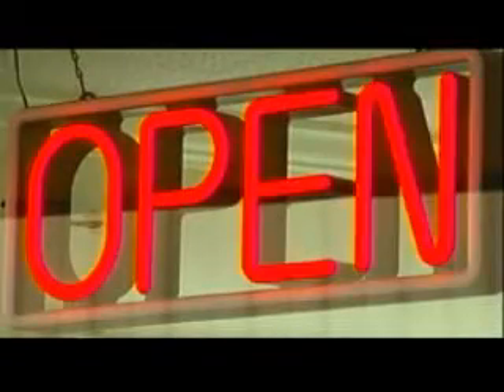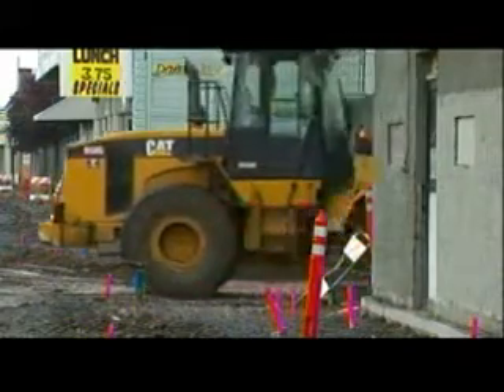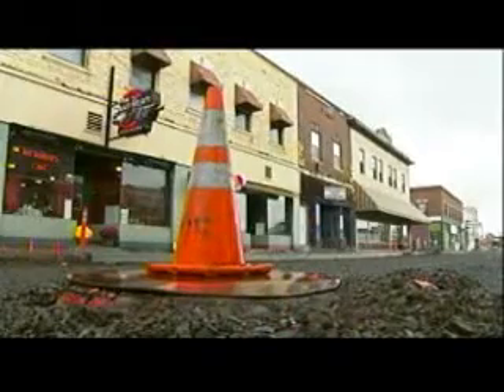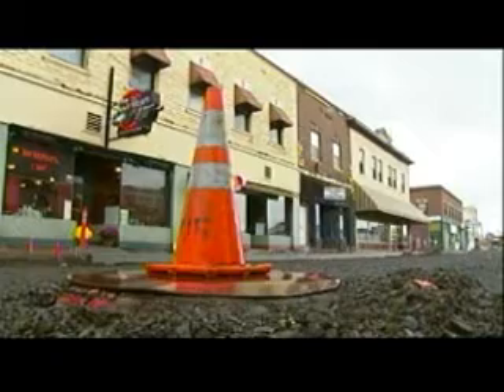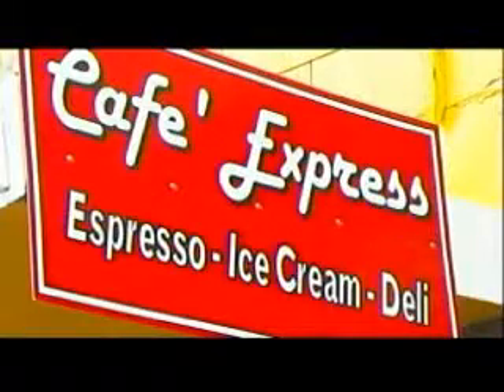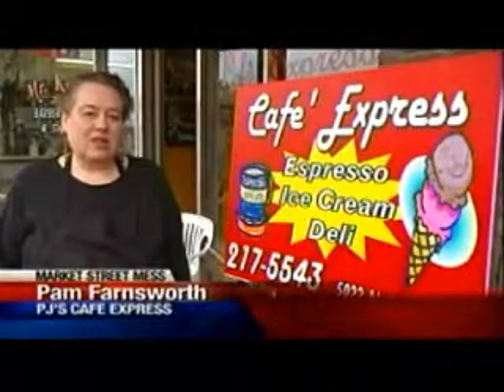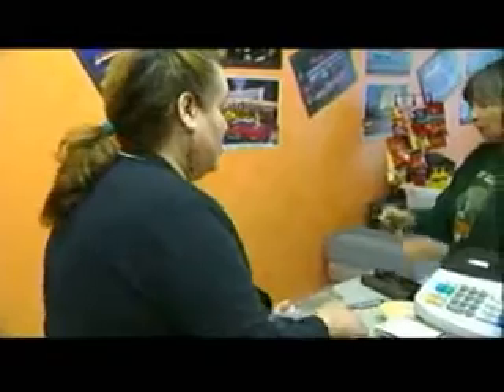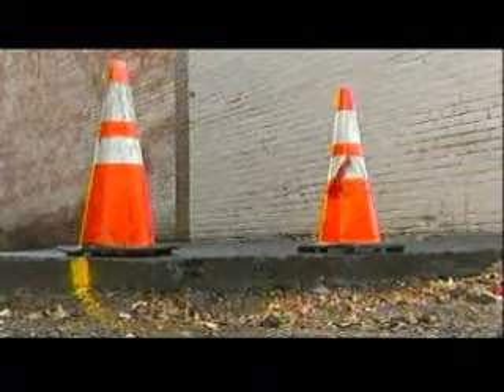Construction work hurts Hillyard businesses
Hillyard businesses hope to make ends meet while construction work shuts down their streets for a business revitalization project.